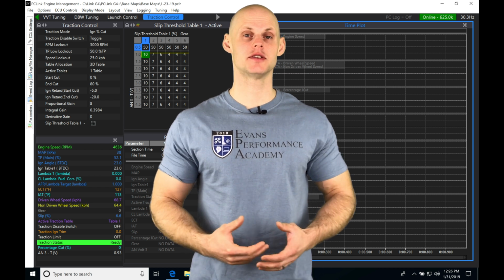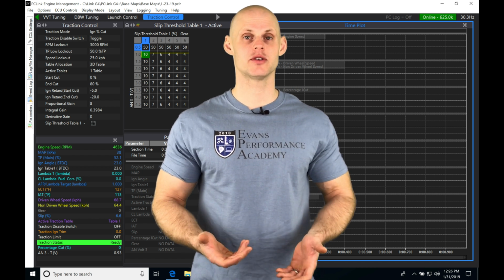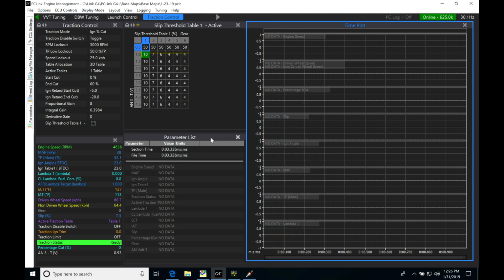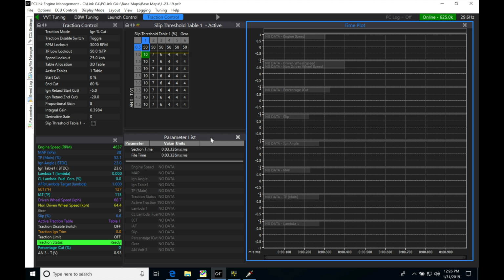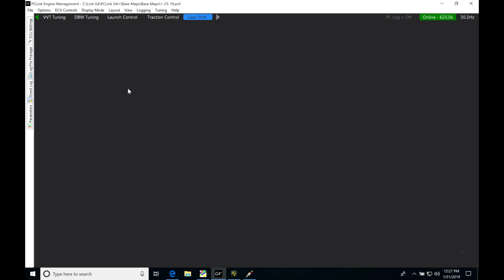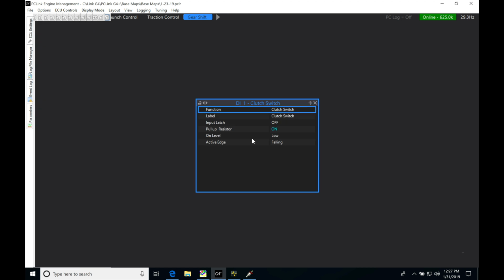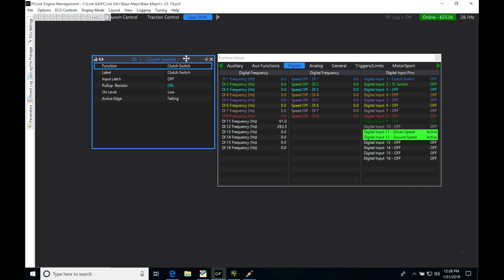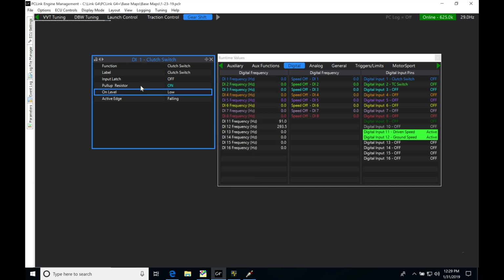Link G4+ EMS Training: Gear Shift | Evans Performance Academy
Link G4+ training part 26 walks you through how the gear shift features works in the PCLink software.  We take an in-depth look at the set-up of both a synchro and dog engagement transmissions using both a clutch switch and strain gage to allow for full throttle shifting.